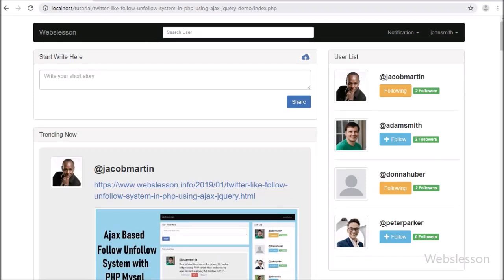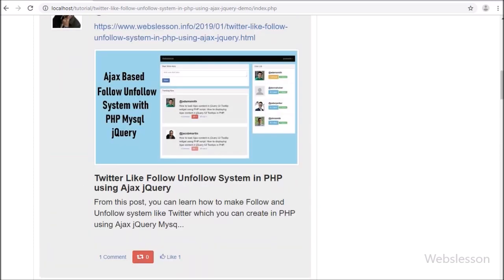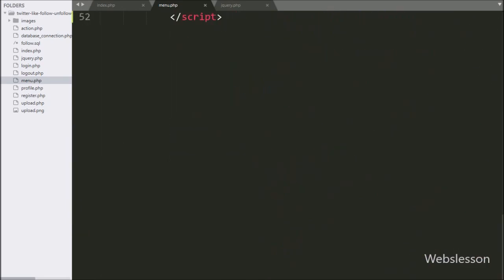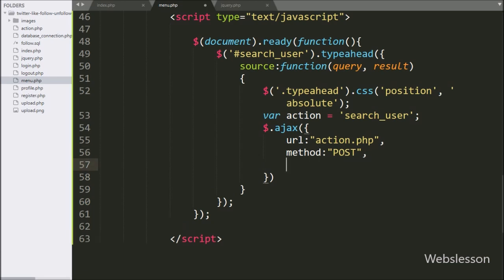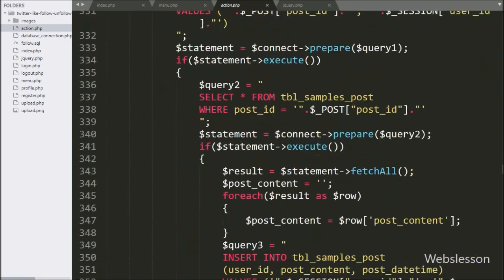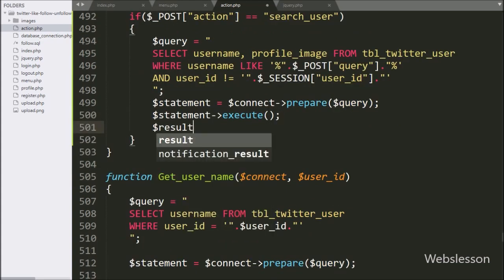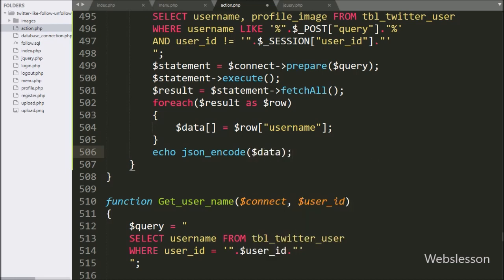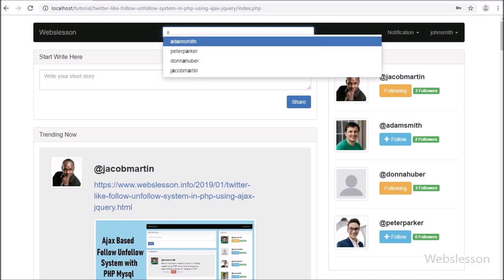Ajax Based Follow Unfollow System with PHP Mysql jquery - 16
Learn How to add Live Search feature or functionality in follow unfollow system by using PHP with Ajax and Bootstrap Typeahead plugin. How to add Autocomplete search feature in Ajax based follow unfollow system by using Bootstrap Typeahead plugin with PHP script. How to implement Autocomplete or Search Suggestion functionality in Follow Unfollow system with PHP Ajax and Bootstrap Typeahead plugin.